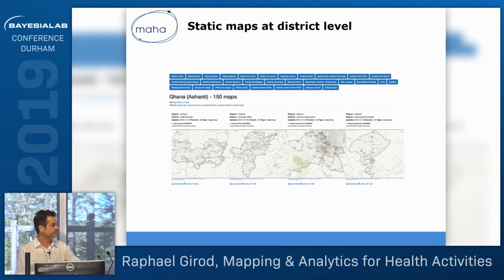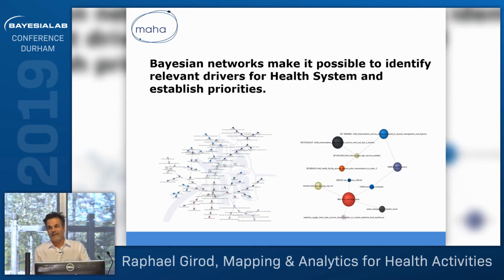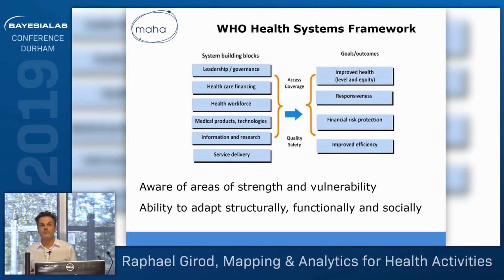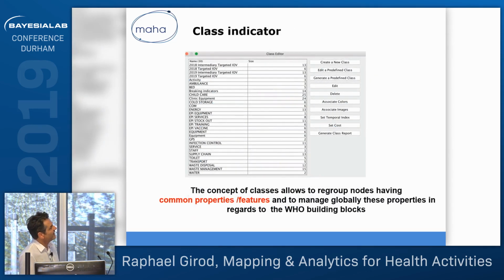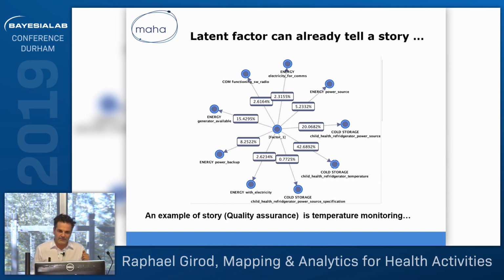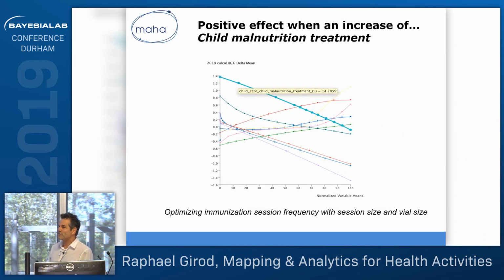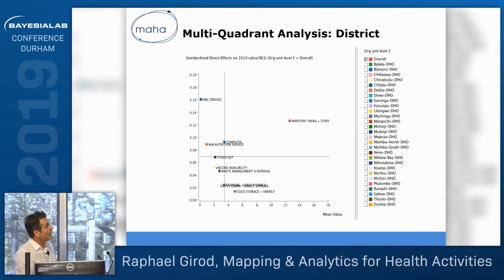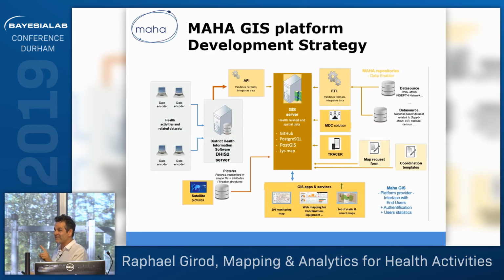Limiting Vaccine Wastage by Optimizing Health System Support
Bayesian networks can be applied to Immunization programs: as a practical form of knowledge representation Bayesian networks are attractive for exploring and explaining complex problems.